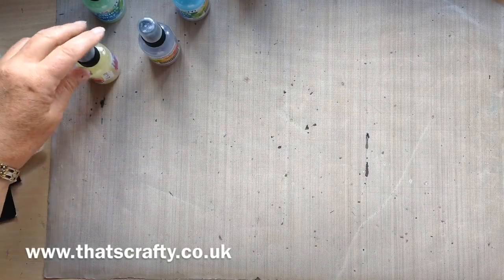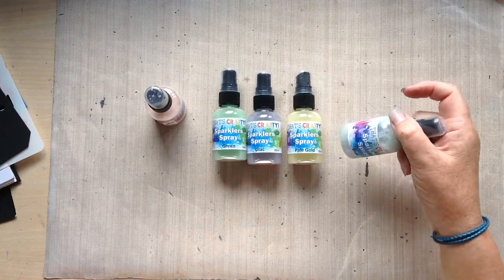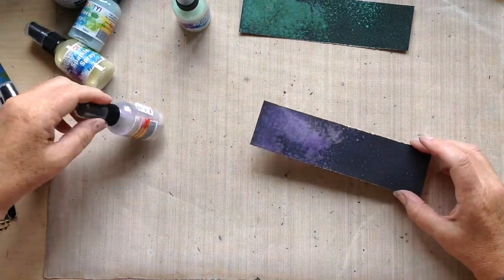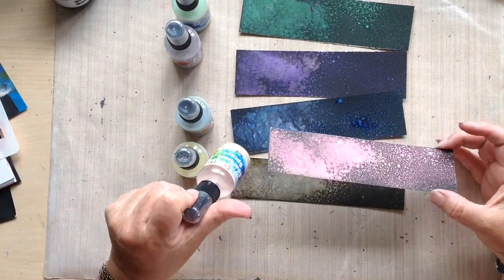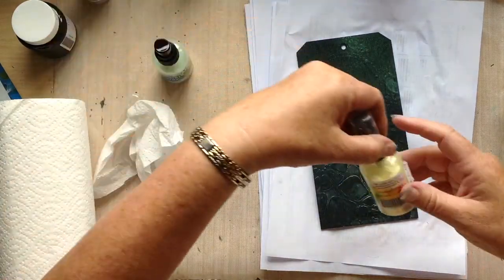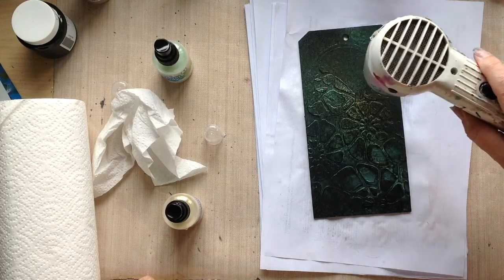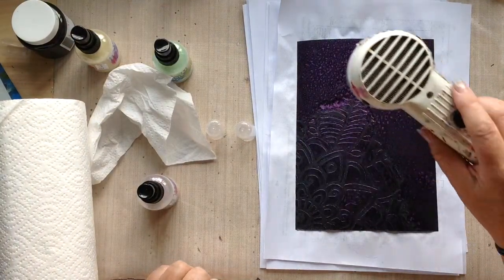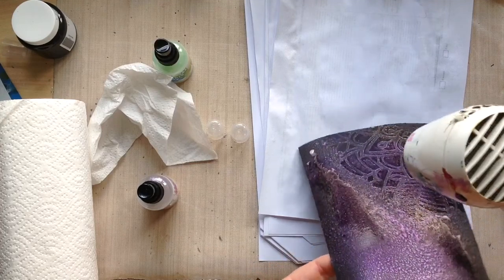That's Crafty's Sparklers Spray's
Tutorial showing That's Crafty's Sparklers Sprays